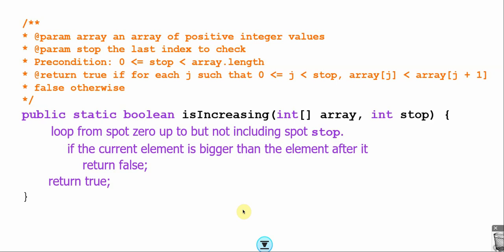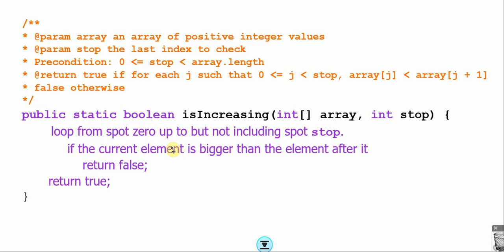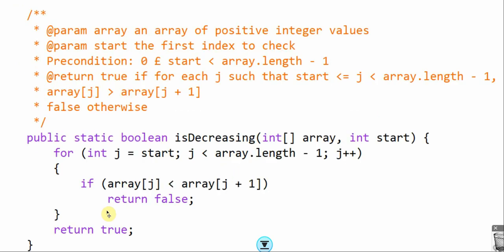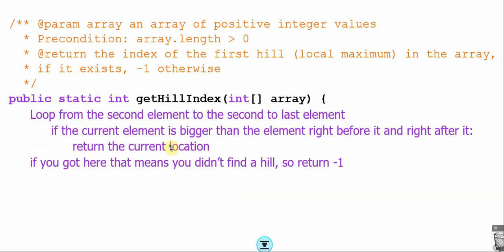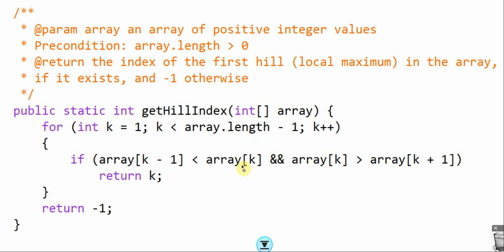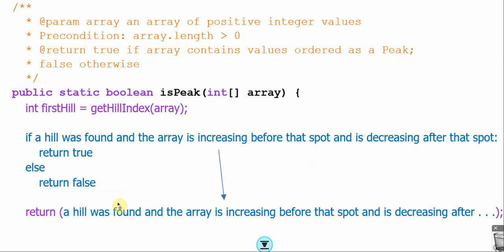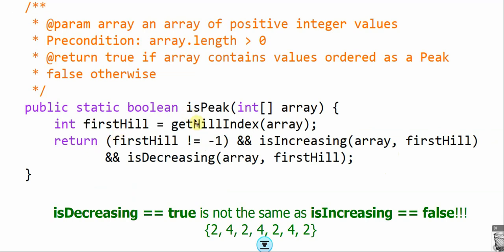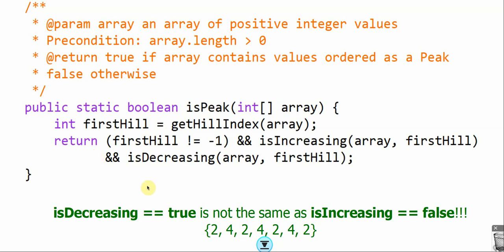Peak FRQ Solution